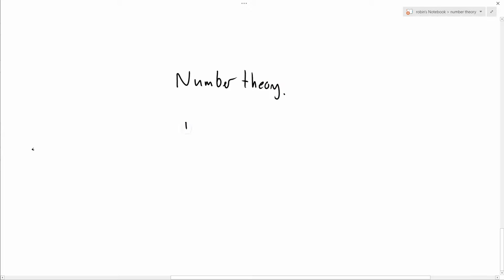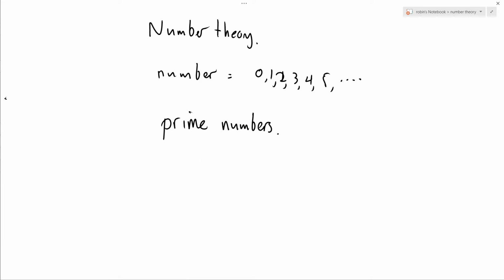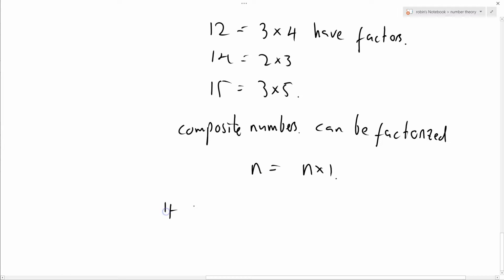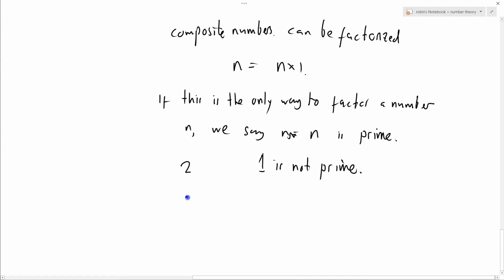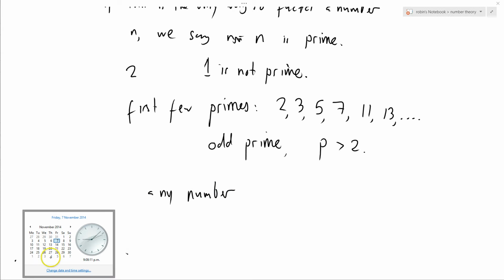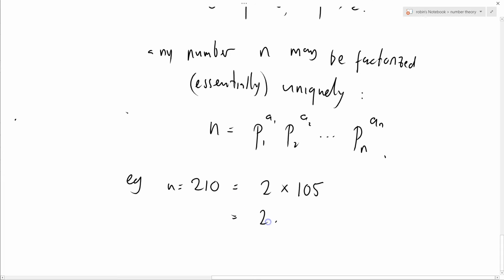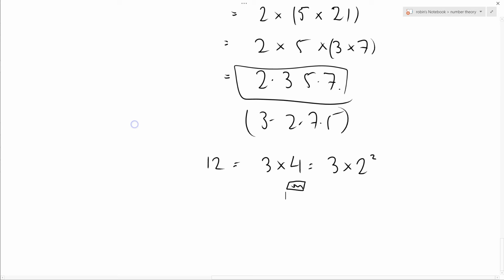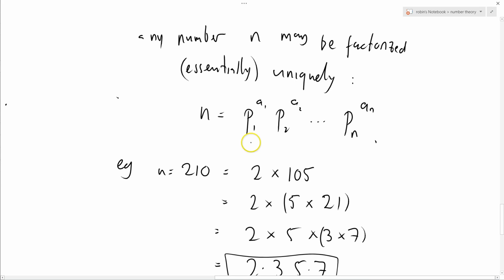Number Theory 01: Prime factorisation and the fundamental theorem of arithmetic